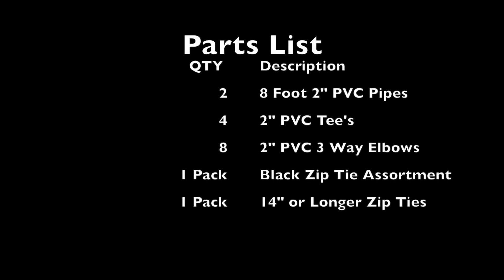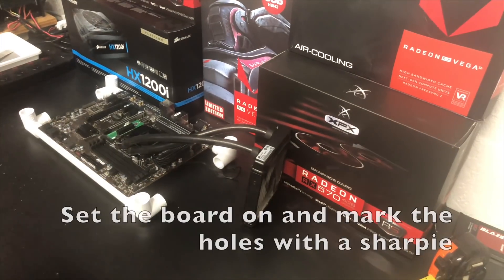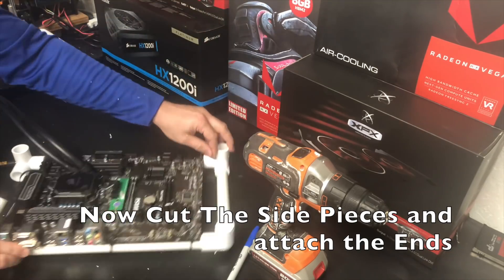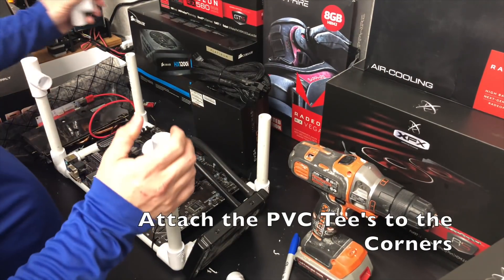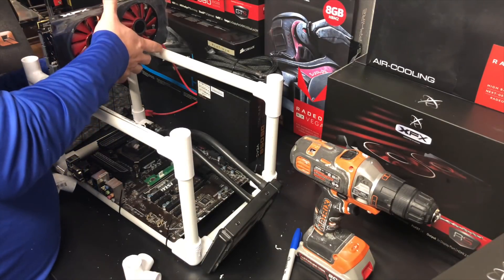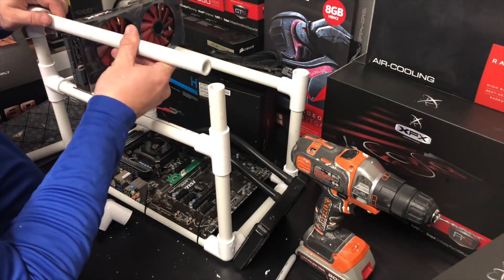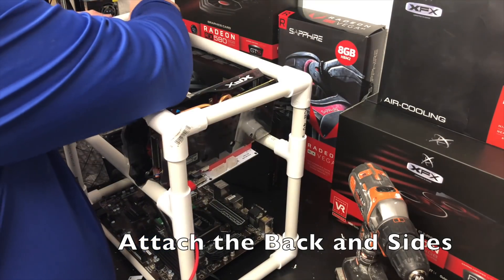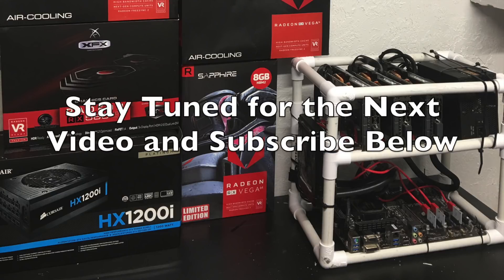DVR Tech - $20 Open Air Mining Frame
How to Build A $20 Open Air Mining Frame using 1/2" PVC Pipe and parts found at most supply shops.

Parts List:
QTY  Description
2 8 Foot 1/2" PVC Pipes
4 1/2" PVC Tee's
8 1/2" PVC 3 Way Elbows
1 Pack Black Zip Tie Assortment
1 Pack 14" or Longer Zip Ties